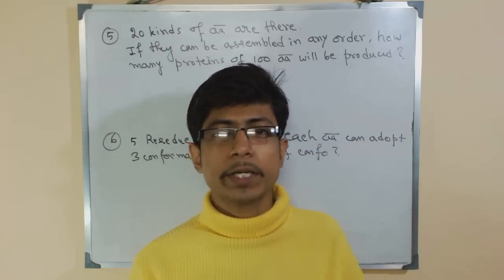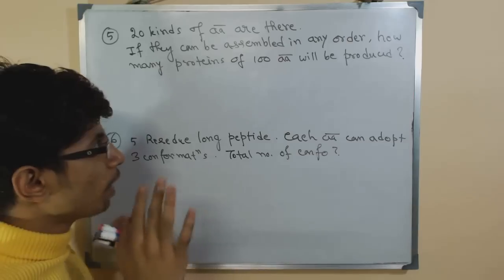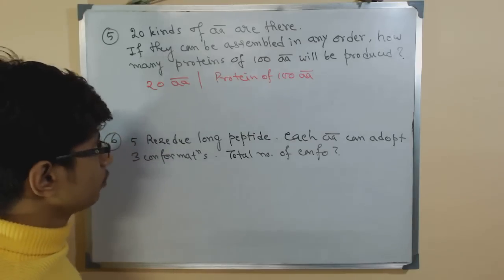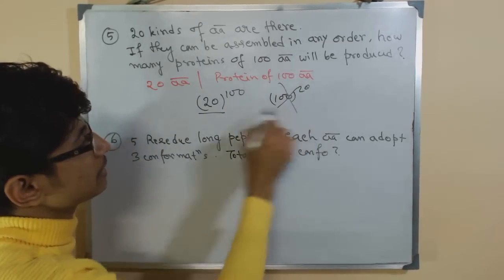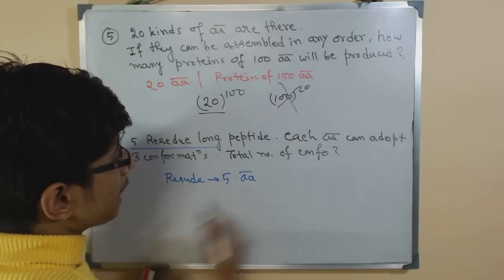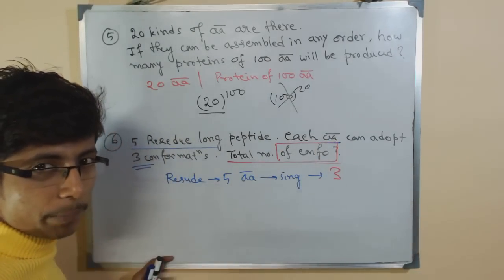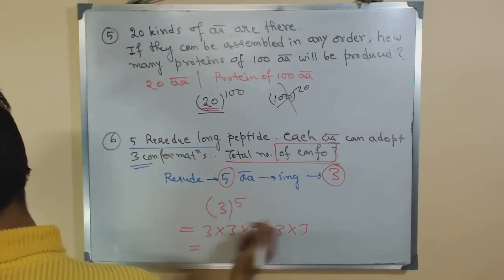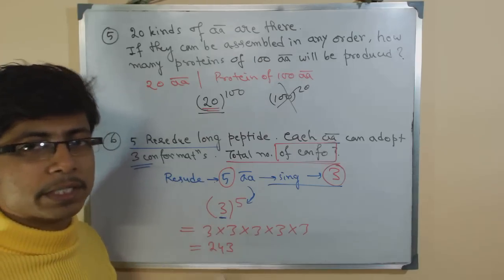Protein codon problem 1 | CSIR NET sample answer for life sciences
Protein codon problem 1 | CSIR NET sample answer for life sciences- This lecture explains about protein chemistry related mathematical problem for CSIR UGC NET life sciences exam.